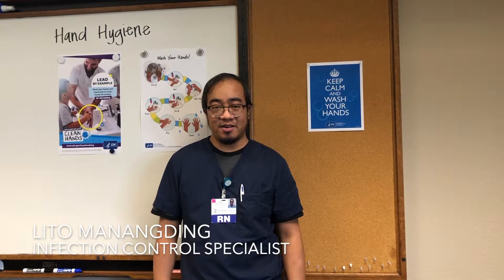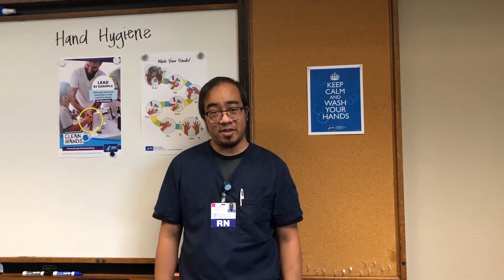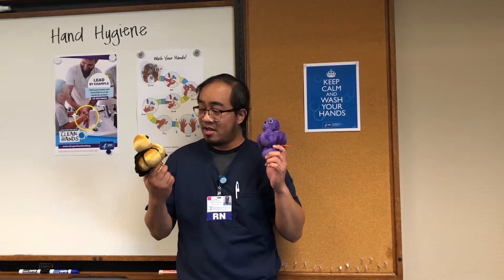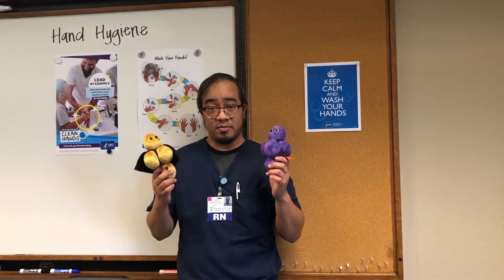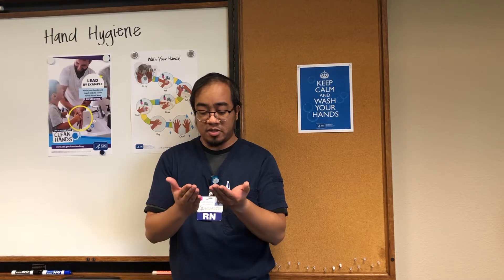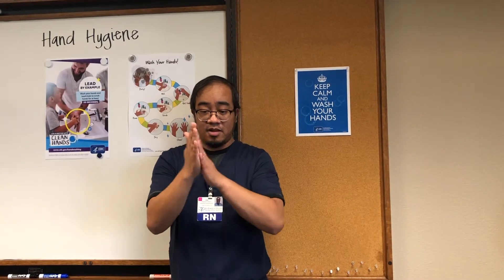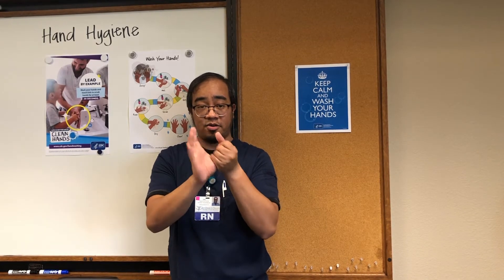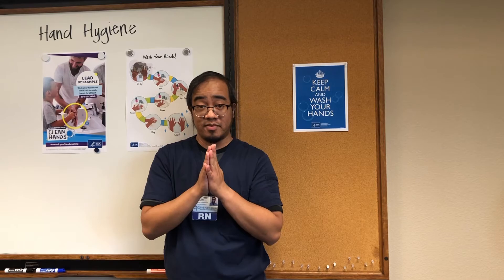Hand Hygiene | San Joaquin Valley Rehabilitation Hospital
With flu season well underway, germs can be spread very easily. Here are some tips on hand hygiene to make sure you're eliminating germs and keeping yourself healthy.

Lito Maninding is the Infection Control Specialist at San Joaquin Valley Rehabilitation Hospital in Fresno, CA.

At some point in nearly every life, the need for physical rehabilitation services will become a reality. It might be as simple as physical therapy for a sprained knee – or as life-changing as recovery from a brain injury. Located in Fresno, CA, San Joaquin Valley Rehabilitation provides comprehensive physical rehabilitation services to meet each need.

Our inpatient services are for those who have suffered a debilitating injury or illness. Patients in this setting receive an intensive, short-term rehabilitation program.

Our outpatient rehabilitation services include physical, occupational and speech therapy as well as several specialized services. These services are offered at multiple locations in Fresno as well as Clovis and Oakhurst.